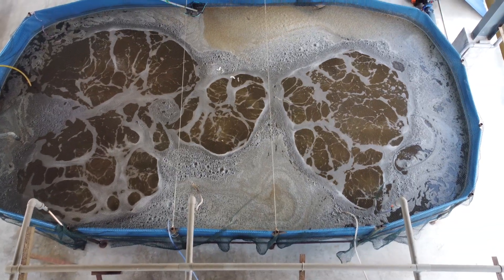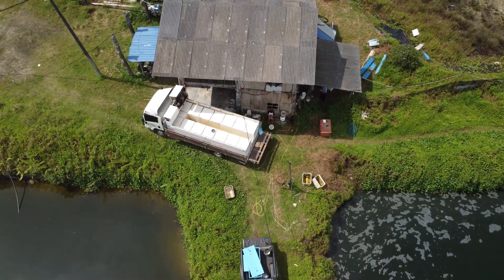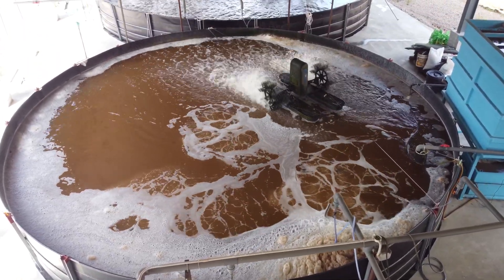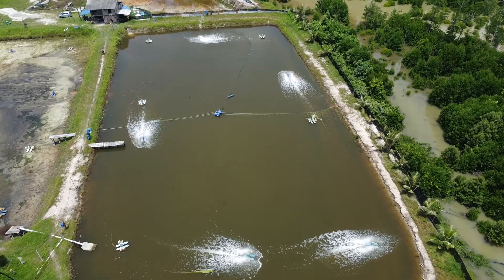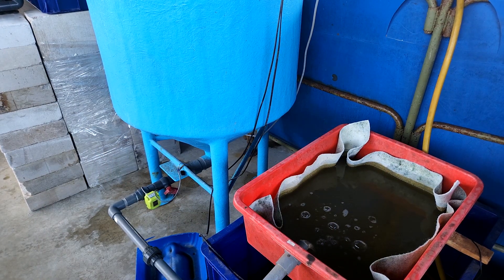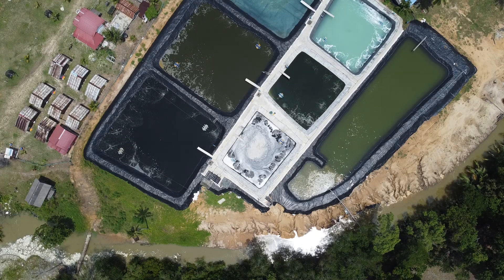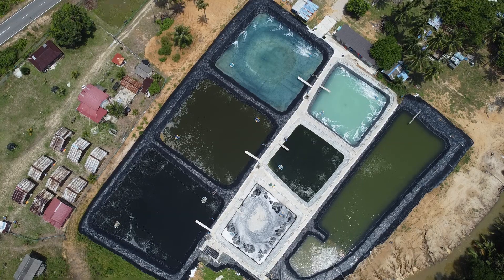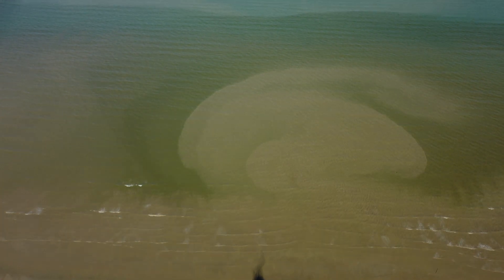Biofloc for Pond Farming is it suitable? | What modification do we have to do?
Hi Everyone!

Ever wonder whether biofloc can be utilized in the pond? It can but you need to make sure that you have a retention pond!